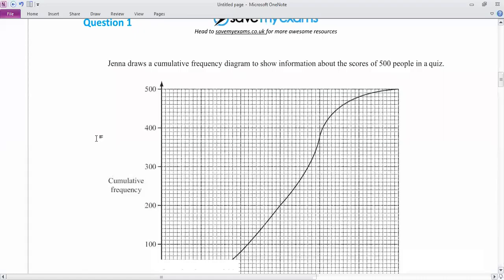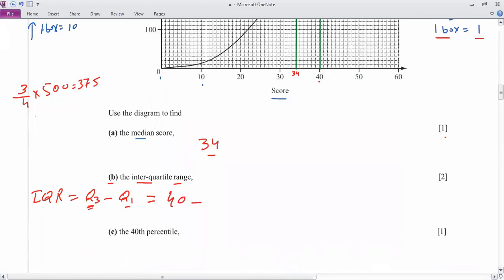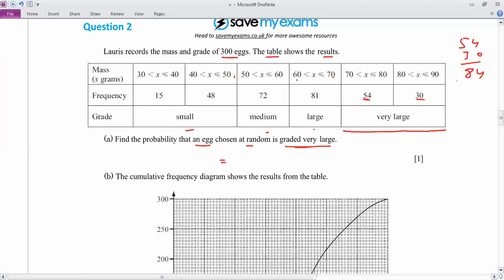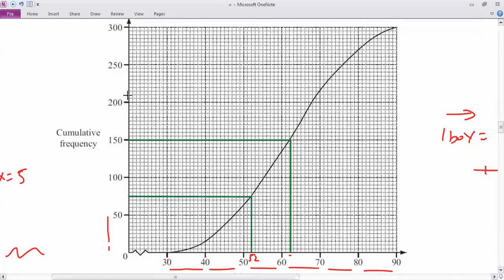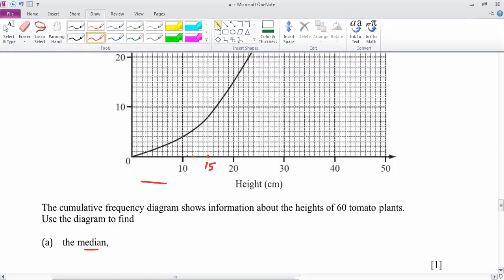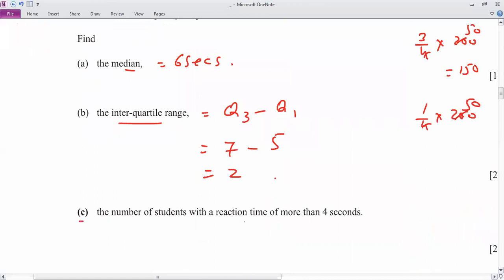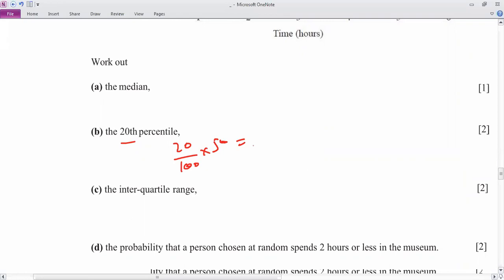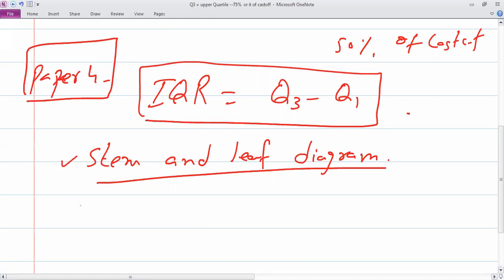commulative frequency IGCSE